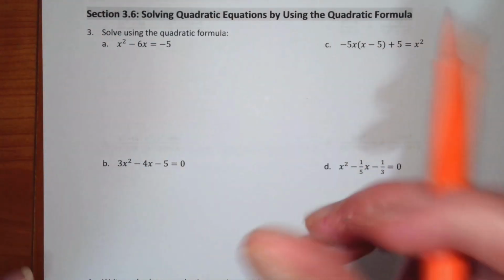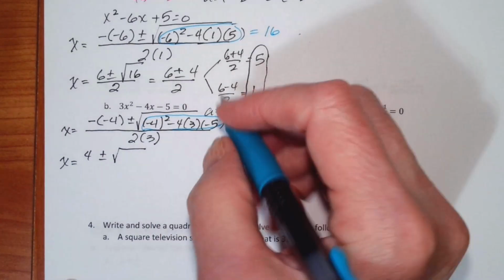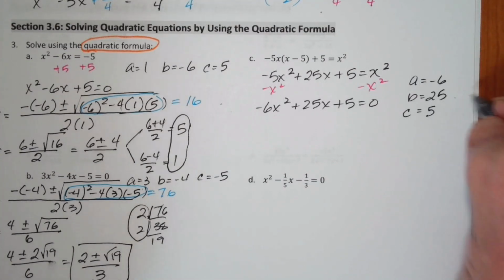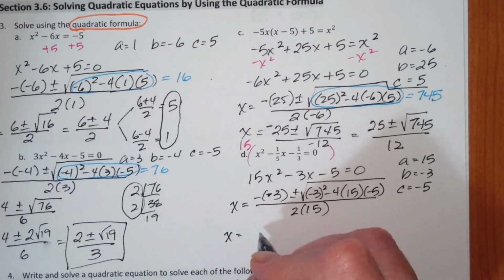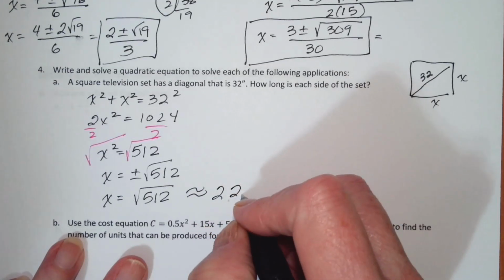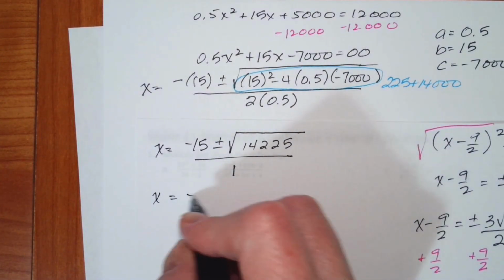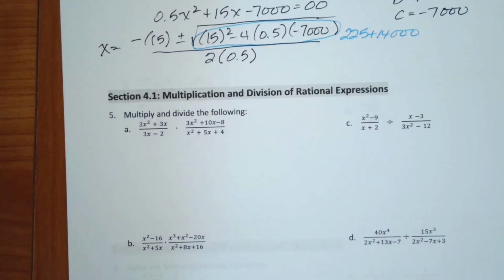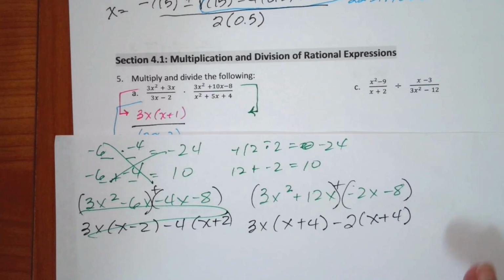CAPC Test 3 Review problems 3 to 5a